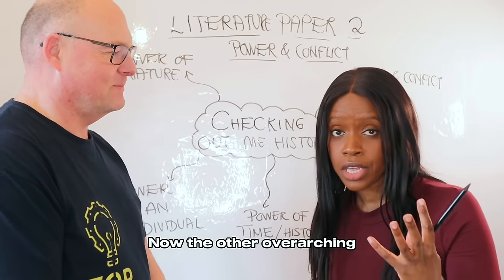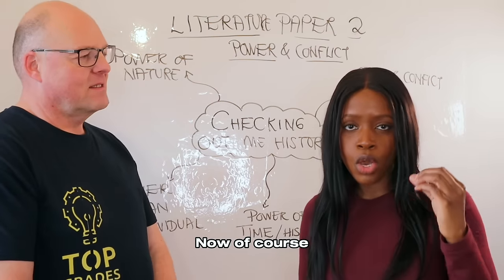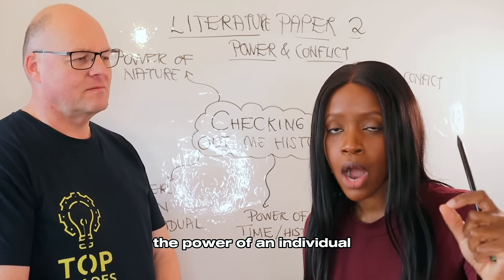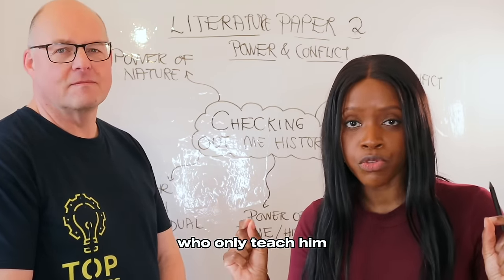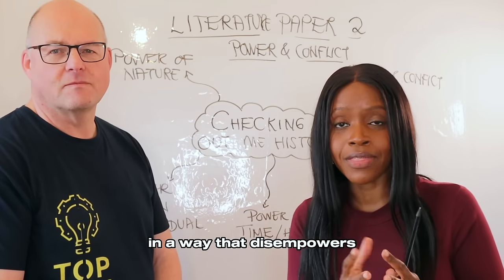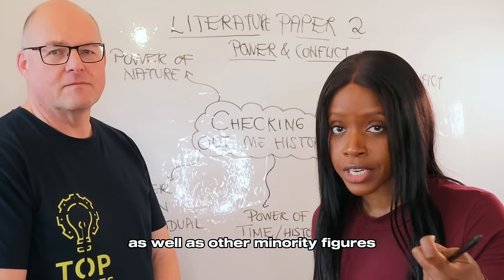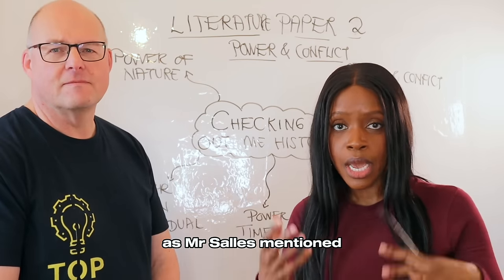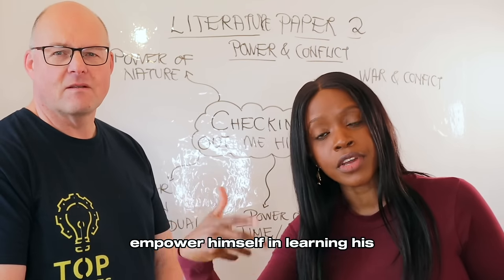POWER & CONFLICT: The ONE Poem You Can Use In ANY Essay ft @MrSallesTeachesEnglish (2025 GCSE Exams)